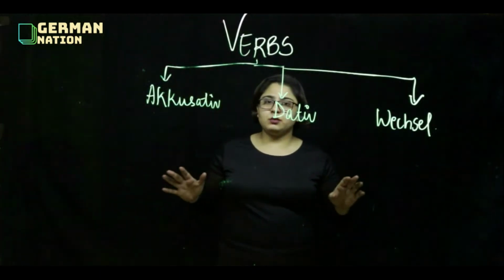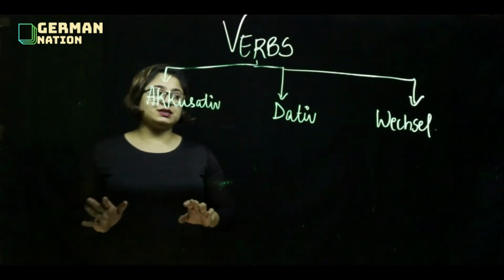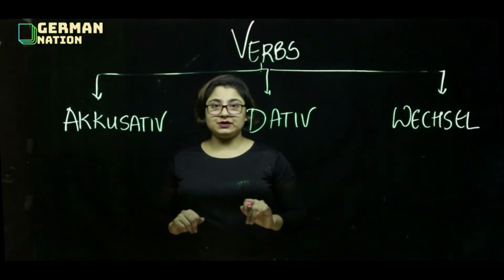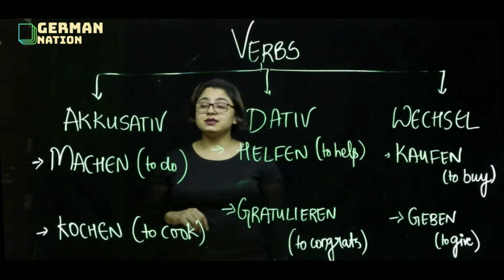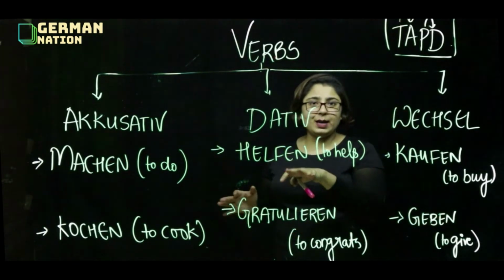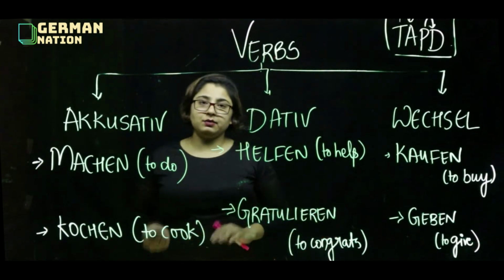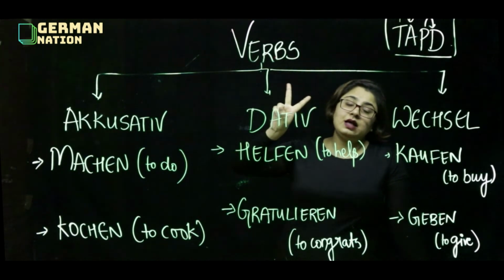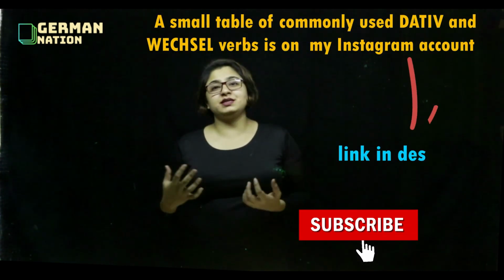AKKUSATIV DATIV WECHSEL verbs in German| verbs (part-5) | A1 lesson -8 | German for beginners.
This video is about the difference between AKKUSATIV DATIV and WECHSEL verbs. I have shared a trick, which makes it easier to remember.
This video is divided into 5 parts. You can easily understand all the kinds of verbs that we have in German.

PART5 - Akkusativ, Dativ, Wechsel verbs

We provide online classes as well